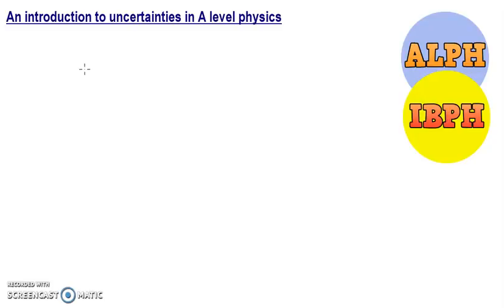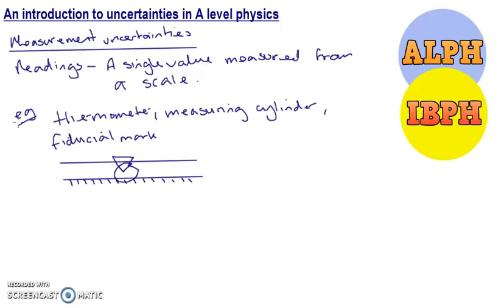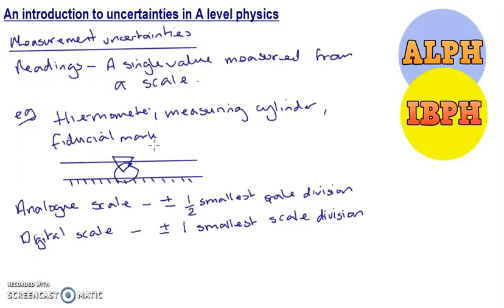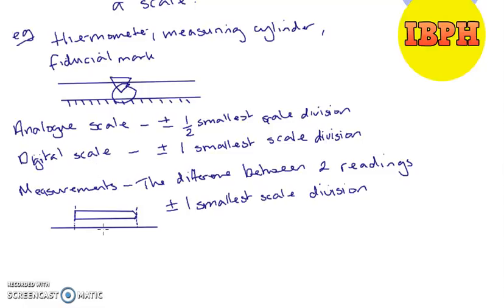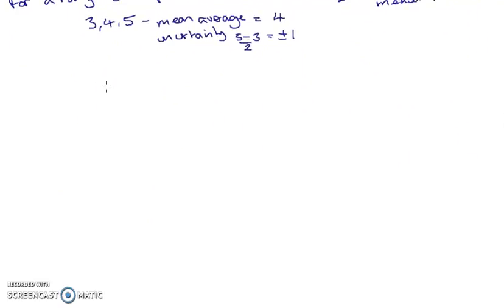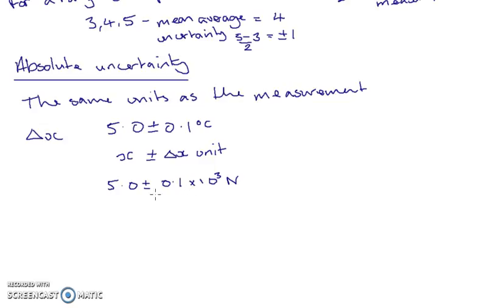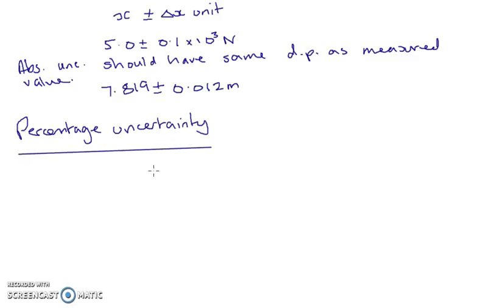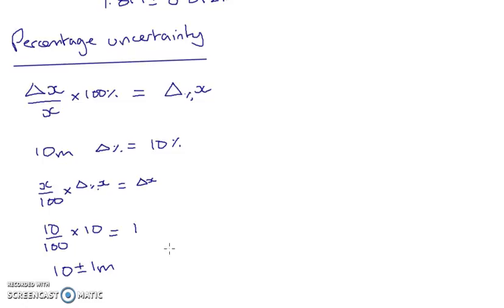Introduction To Uncertainties in A Level Physics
The basics of measurement uncertainties, readings, measurements, absolute uncertainties and percentage uncertainties. Skip to the end for converting from a percentage uncertainty to an absolute uncertainty. Following the guidelines from AQA in their practical physics handbook found
Also relevant for IB physics practical questions. More videos to follow with more complex uncertainties calculations.